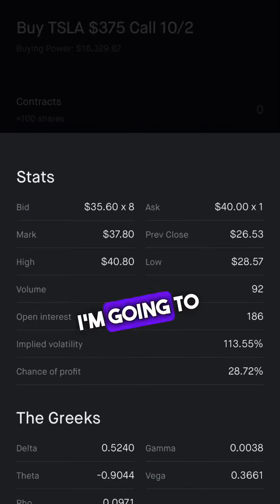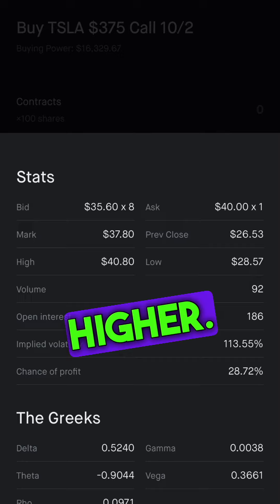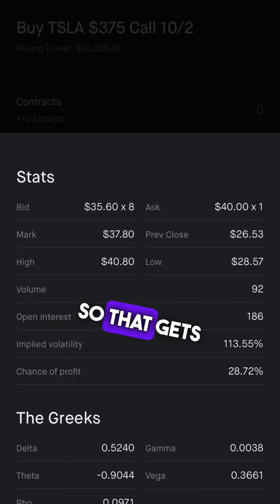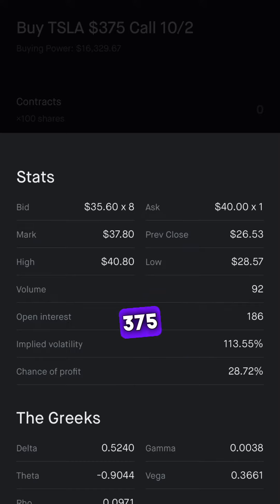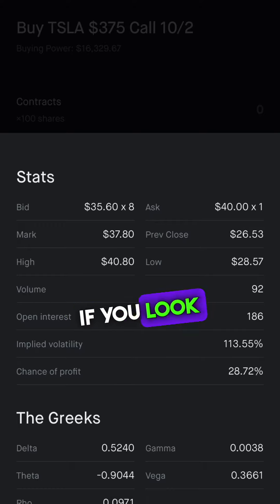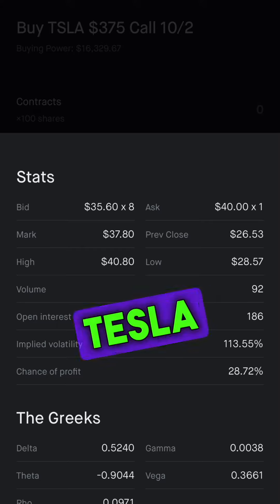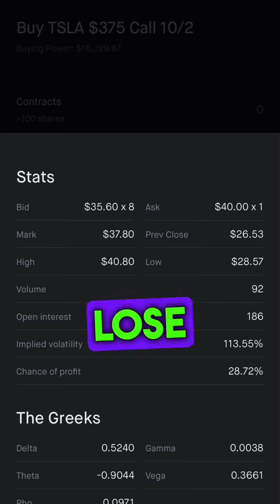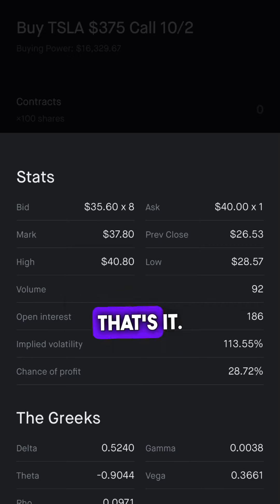Volatility and Option Pricing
Unlocking the Mystery: How Volatility Impacts Option Prices 📈💰 Dive into the fascinating relationship between volatility and option prices in our latest video!